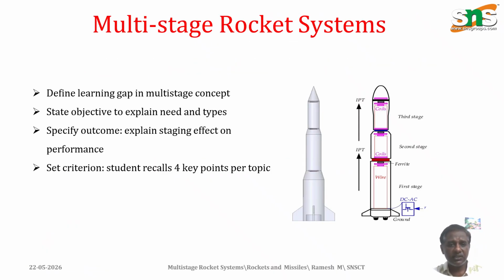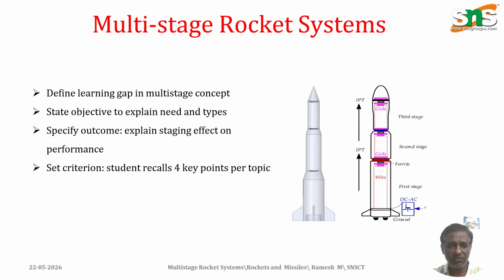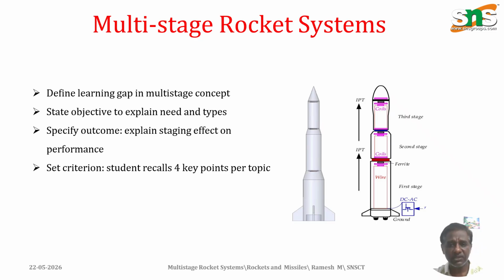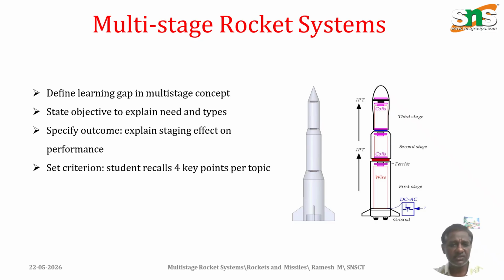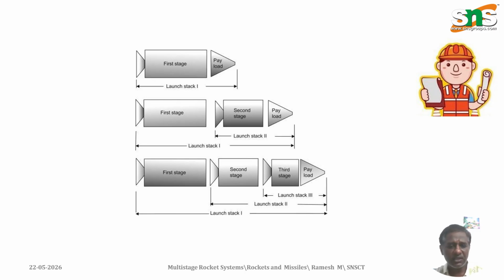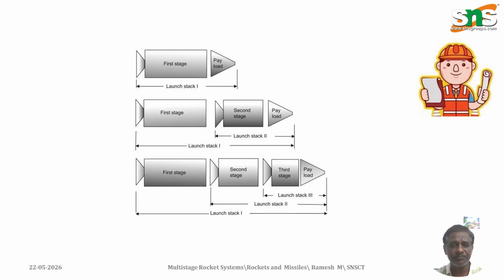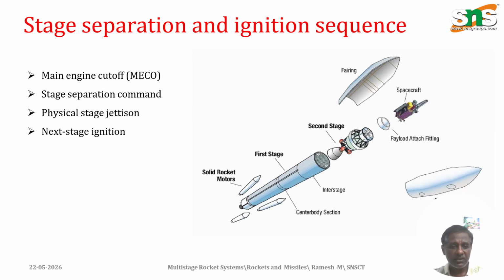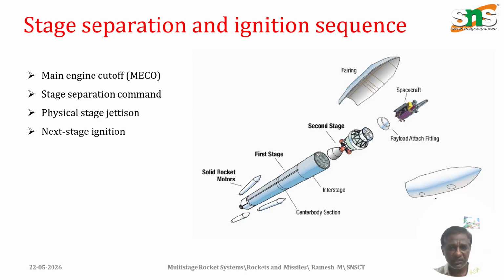Stage Separation and Ignition | Rockets and Missiles | SNS Institutions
Stage Separation and Ignition is the process of detaching an empty rocket stage after its fuel is exhausted and igniting the next stage engine. This reduces dead weight and improves the rocket’s efficiency and speed. Proper timing of separation and ignition is critical for mission success and stability.